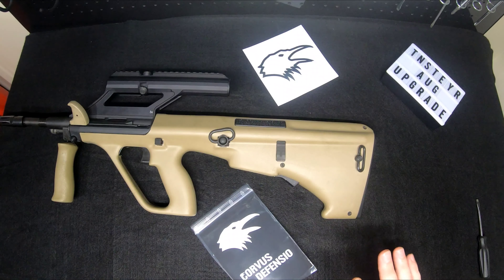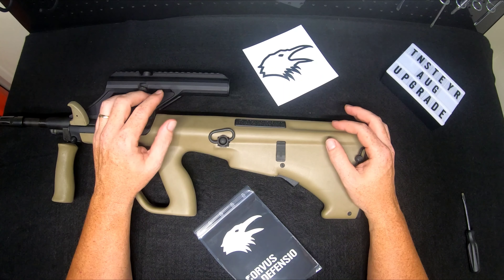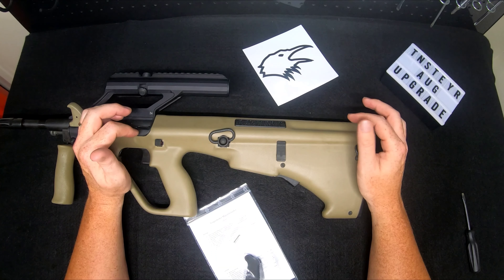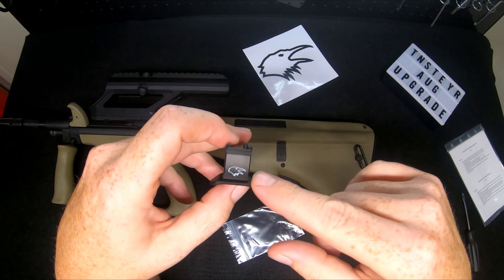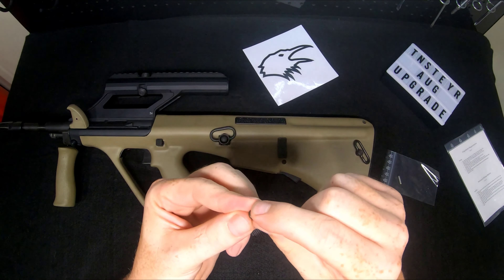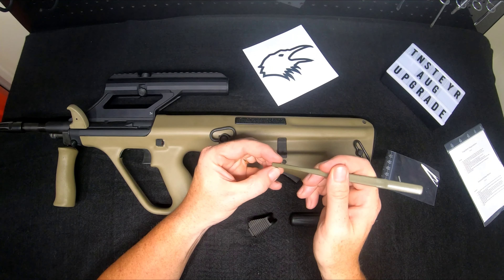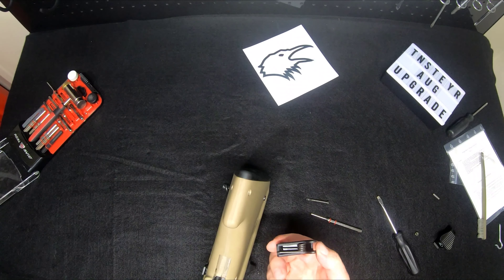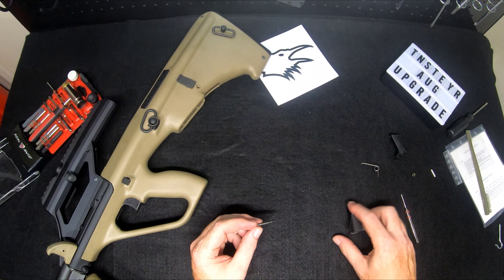Corvus defensio XL magazine release for the Steyr AUG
Today's Video is about :
Corvus defensio XL magazine release & the latest pmag from Magpul,  for the STEYR AUG.
Today's Partners:
Corvus defensio
Magpul

Want to know what upcoming projects and guns we're working on? Follow us on social media FACEBOOK, INSTAGRAM , E-Mail ME @ for Business Inquires or to ask a question's .. The materials Shown here @ TnSteyr Including any Part's show, episode, guest appearance, etc. appearing within, are for informational and entertainment purposes only. The opinions expressed through this video are the opinions of the individual author.